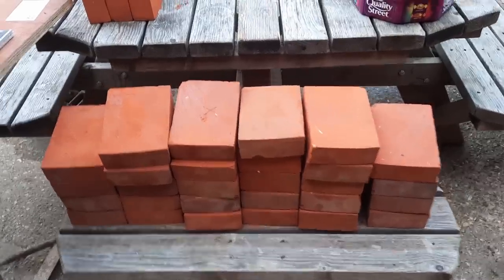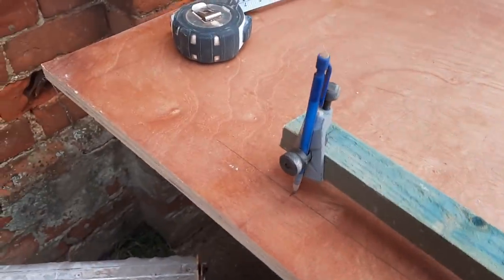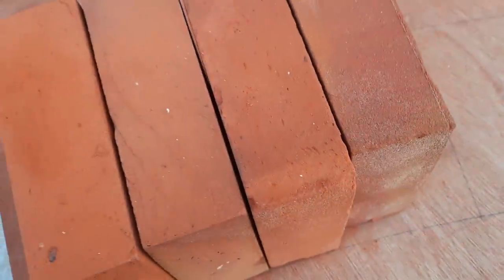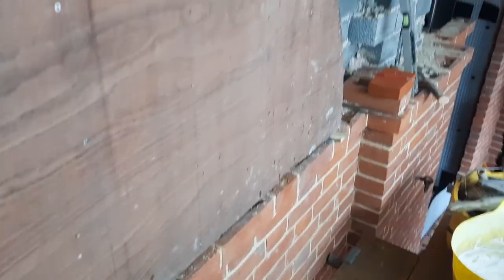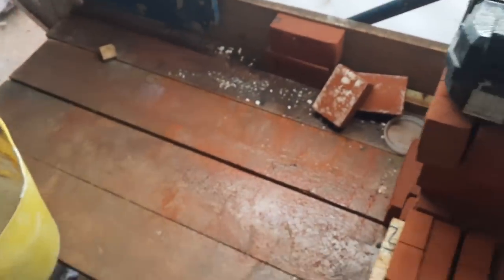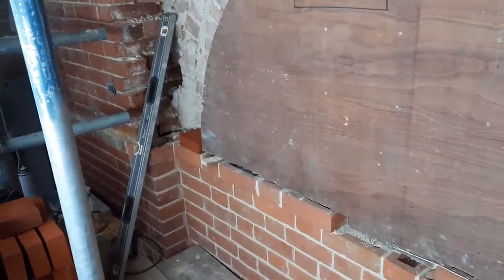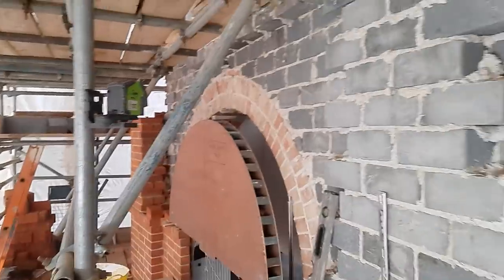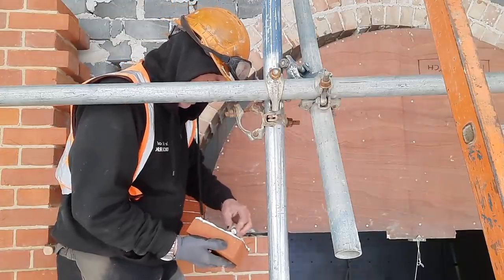the fine art of brickwork - Rubbed & Gauged Arch 2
In this video we can see the setting out, rubbing and laying of the first rubbed and gauged arch I have ever done. These arches were common up until around the end of the second world war when the slow change of brickwork began. Up until then brickwork was still a 5 year apprenticeship with the bricklayer learning all the details we see in older buildings. Time was on the side of the tradesman and detailing was a sign of the wealth of the owner. What better way to display wealth than to have diaper bonds, dentil string courses, bullseye windows, ornate gables and twisted chimneys etc. Sadly, those days are forgotten. Twice recently I've seen neat stretcher bond brickwork with closers at reveals. totally wrong, but accepted.
This alone shows that colleges are not providing the adequate training to give the bricklayer the knowledge he needs to work with confidence in hiw skills.
These days a rubbed and gauge arch is time consuming and labour intensive with only a handful of people able to afford the work. But it's not just the skills that have died, its the knowledge of how to do these things has as well.
Some companies provide gauged arches stuck to lintels, these are simply lifted into place then pointed in-situ. I've worked with these and they are expensive and labour intensive on the pointing up.  Axed arches are still rare but we do those most of the time aiming for 4-6mm parallel joints. The arches in this video are rubbed to give 1-2mm joints.
I hope you enjoy watching and learning, please continue to keep watching as there are so many more projects on their way.
Arches, Rubbed and Gauged, traditional, 1860, 2021, brickwork, bricklaying,